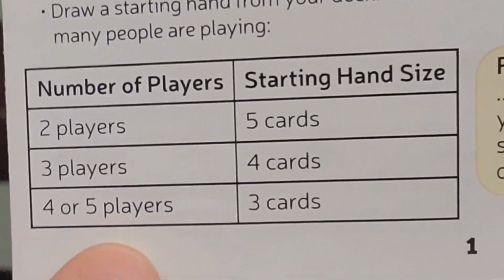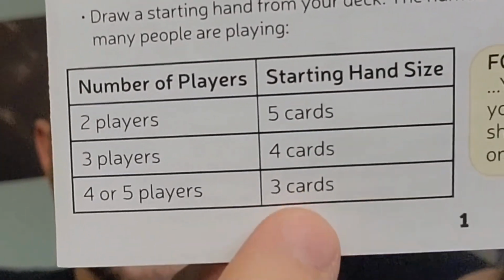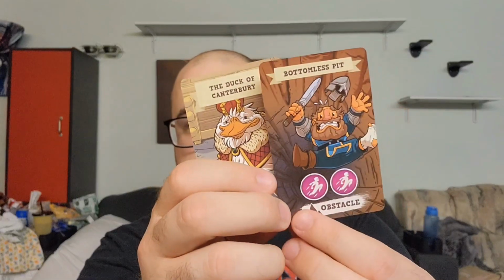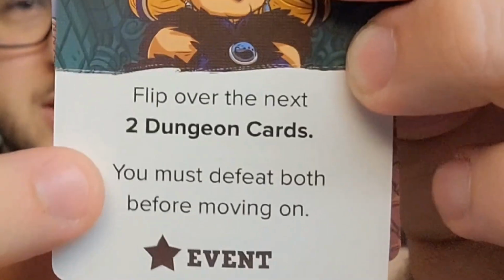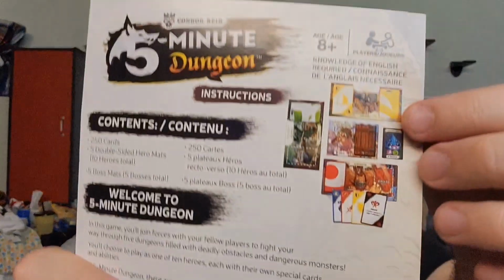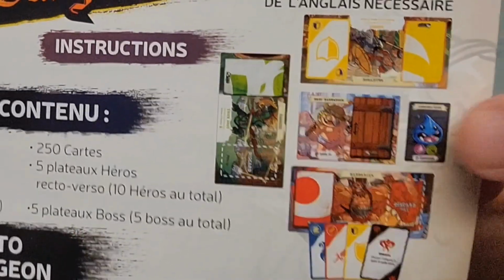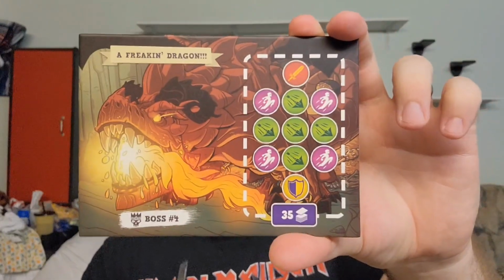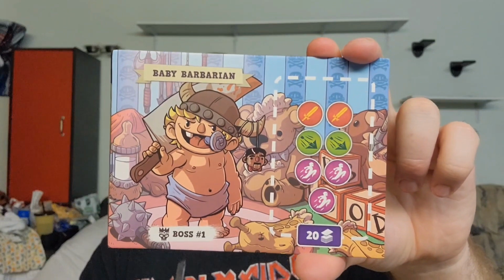5-Minute Dungeon | How to Play | Card Game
Learn how to play 5-Minute Dungeon by Wiggles 3D.

I truly appreciate your subscriptions.